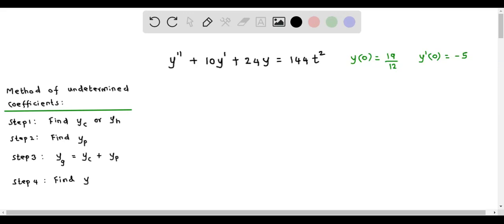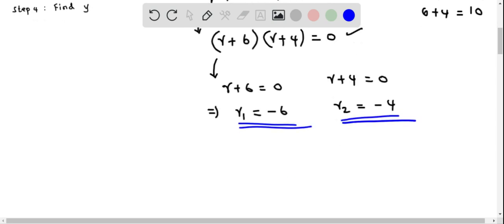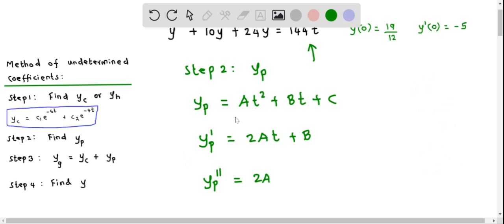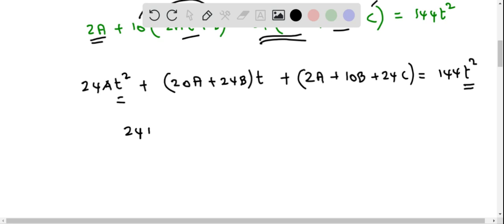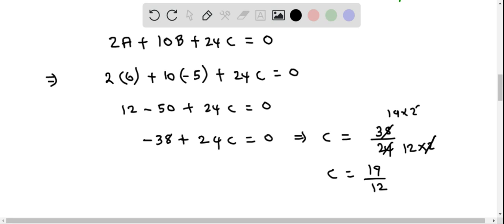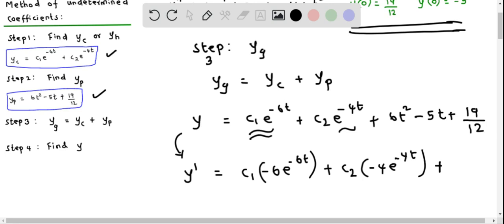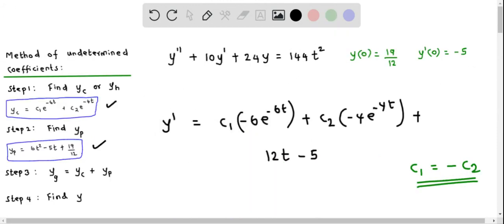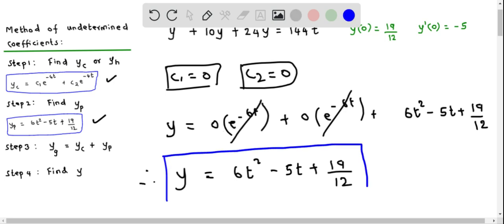Calculus AB Initial Value Problem